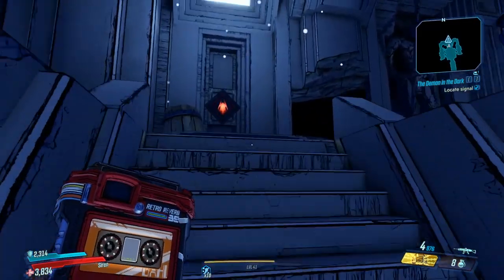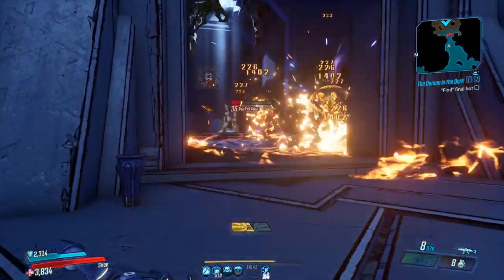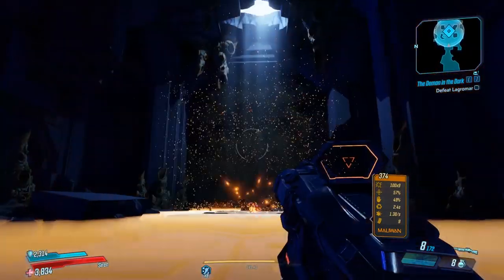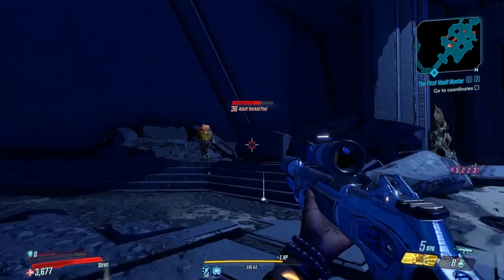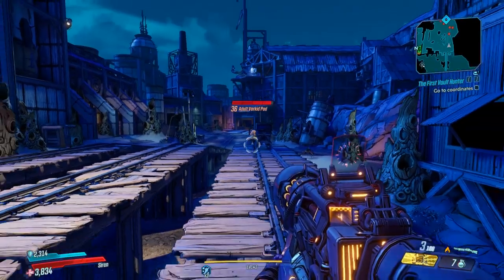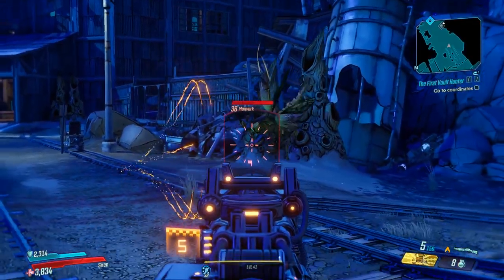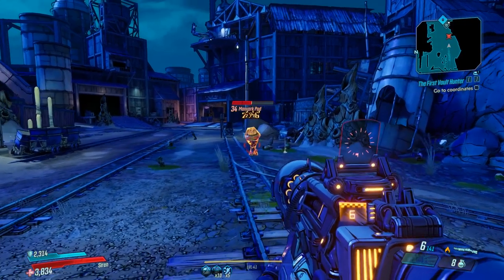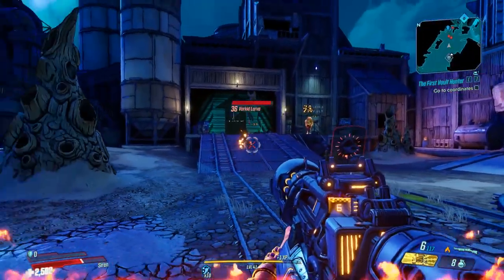Borderlands 3 | The Chomper | Unique Shotgun | Full Location Guide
Welcome To A Borderlands 3 Unique Weapon and Item Guide

Today I will be showing you guys how to get the New Unique Shotgun called Chomper